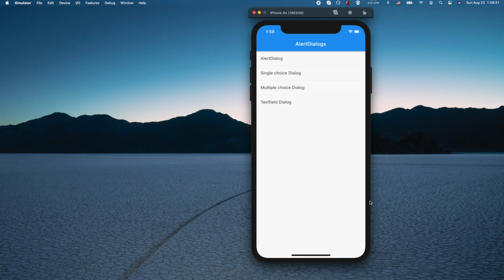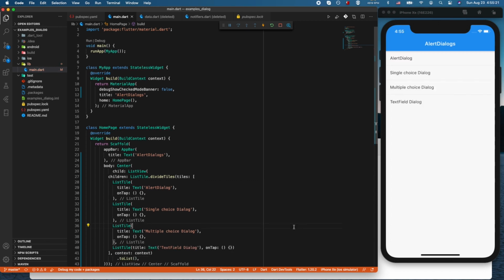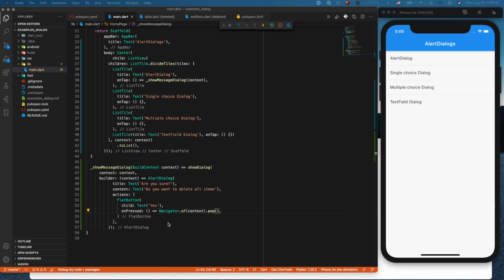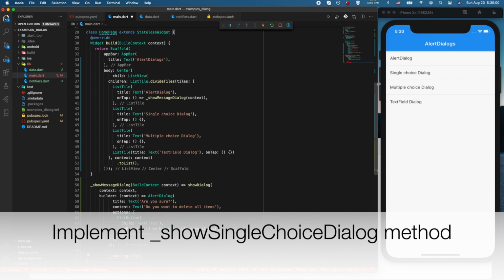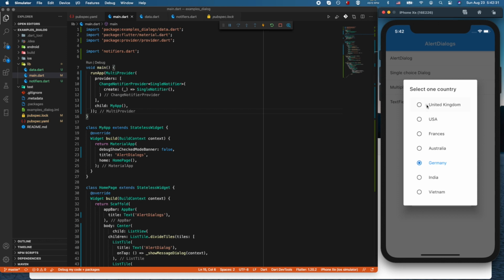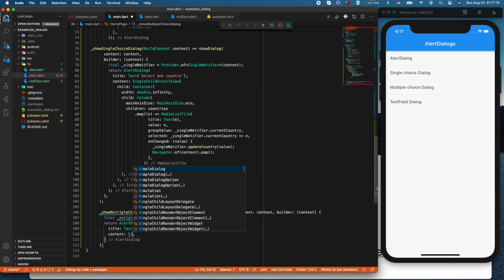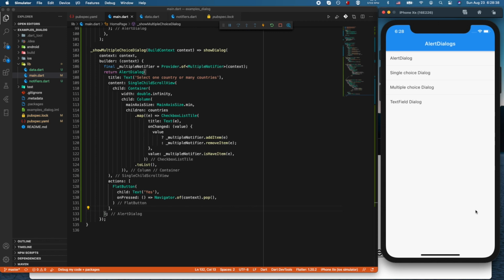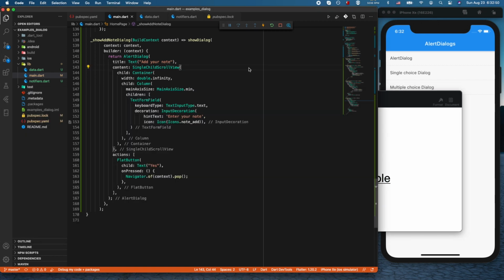Flutter - Build Material Dialog - Speed code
Fluter is a great framework for cross-platform that help saves time and effort to launch a new product. However, it can be a bit tricky to implement a different type of AlertDialog. This post will provide a boilerplate for common AlertDialogs that you can use in your project with the Material design standard.
We will use some widgets: AlertDialog , RadioListTile, SingleChildScrollView , CheckboxListTile , TextFormField , ListView , ListTile , Column , Center , Flatbutton , Container, Text